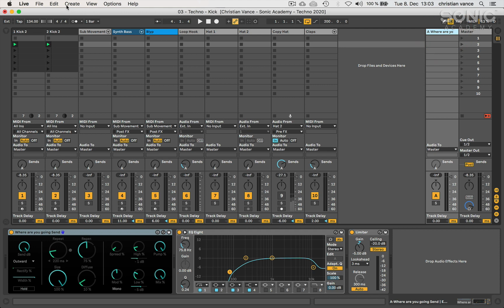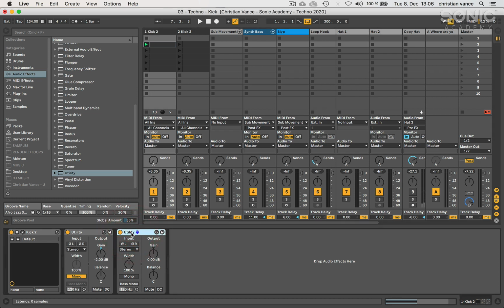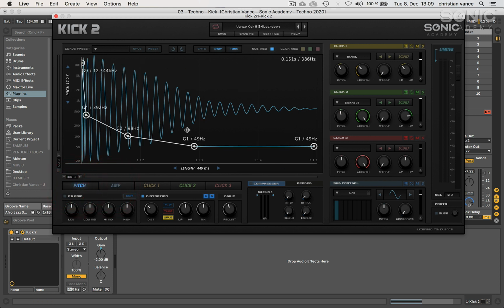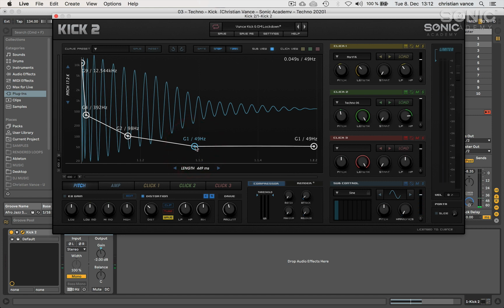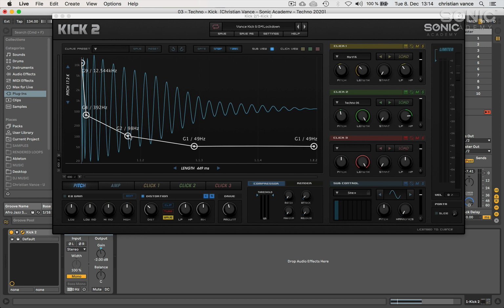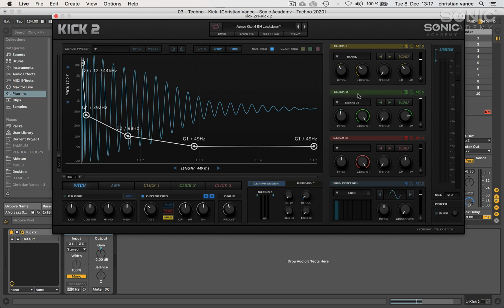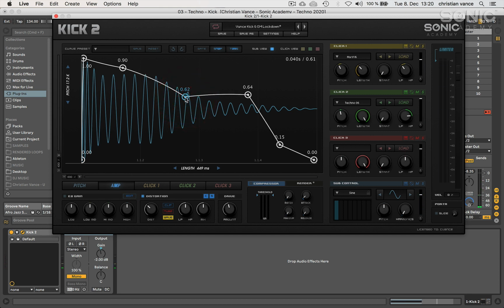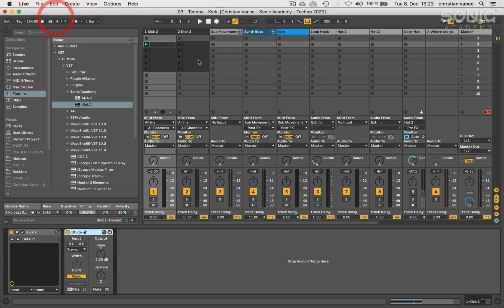How To Make Peak Time Techno In Ableton With Christian Vance | Kickdrum Tutorial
Learn How To Make Peak Time Techno In Ableton with Christian Vance

Back by popular demand Techno legend Christian Vance is more than welcome once again here at Sonic Academy with an all-new 'How To Make' course where he creates a fierce Peak Time Techno banger in Ableton Live!

Christian's courses are renowned for their clever use of macros and Ableton's rack generators, and this one is no exception. Using a single MIDI line that feeds three different instruments along with an unconventional use of two separate kicks, this is not only a music creation course but also a lesson in utilising Ableton's capabilities to jam and have fun with your sounds!

There are no rules here and this one is very much about teaching you the tools to use yourself rather than just recreating the same track again. Once you take the time to map controls and set up effects the different possibilities for your sounds are practically endless.

Check it out and level up on your skillz!